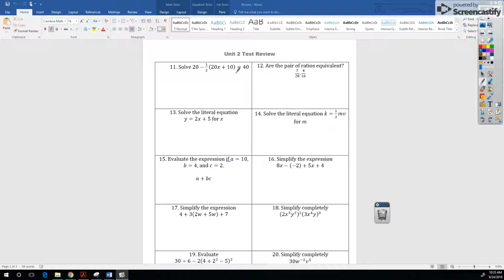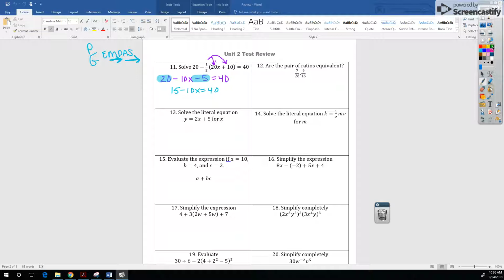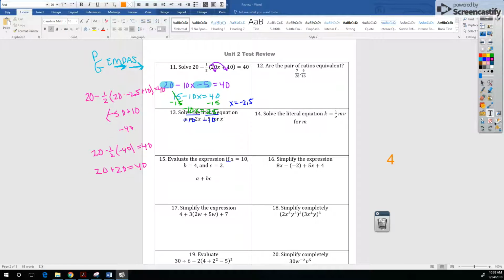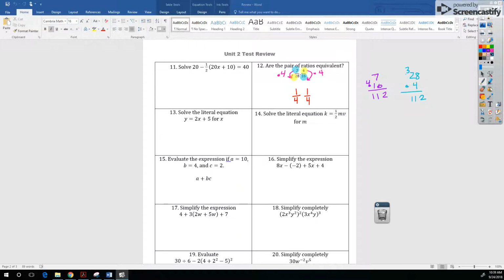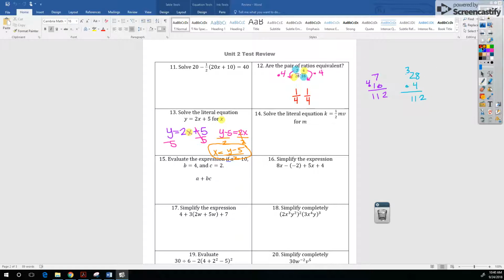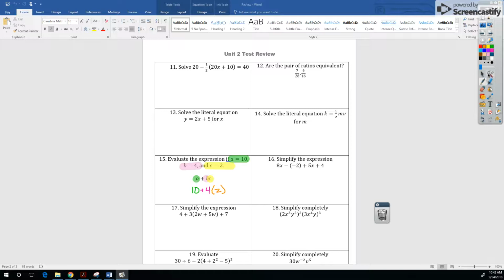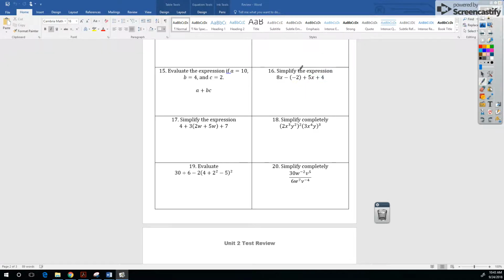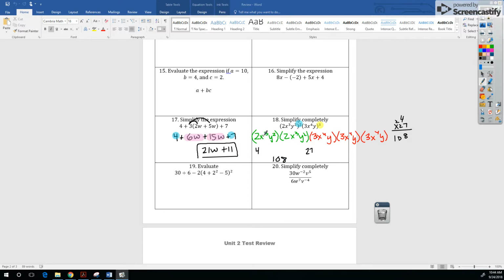Algebra 1 Unit 2 Equations Video 3 #11-18